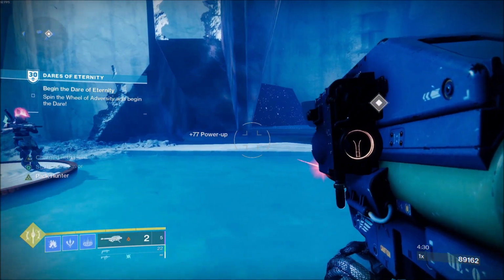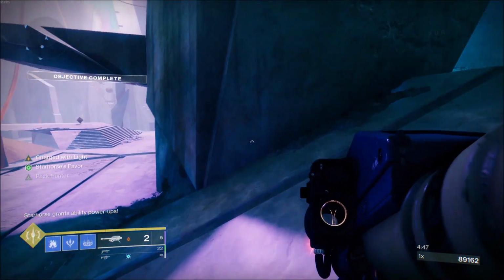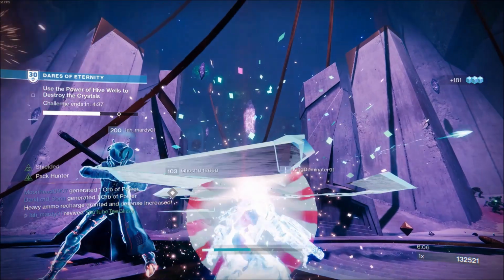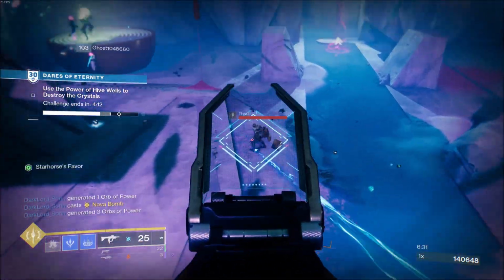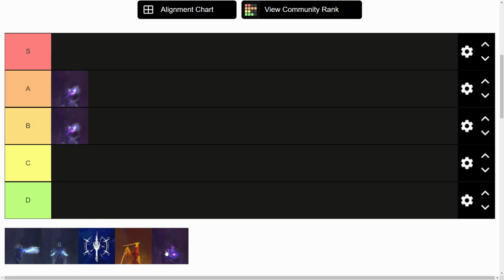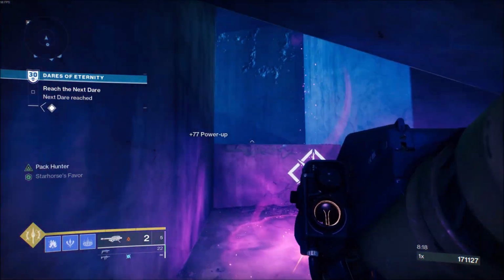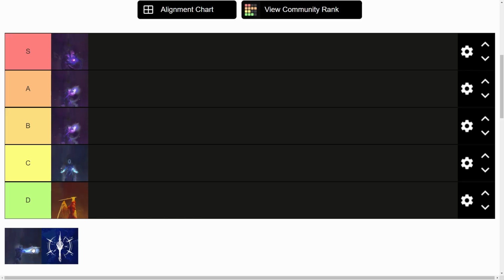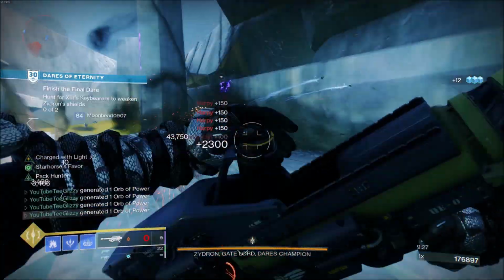Damage Tier Ranking Every WARLOCK Super in Destiny 2!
In this video we are damage testing every warlock super in Destiny 2 and ranking each subclass by there damage! This is a great video for all warlock mains

Enjoyed the video! Smash the LIKE button for more

I've been MIA for awhile but I'm back just in time for Witch Queen expect a ton more uploads